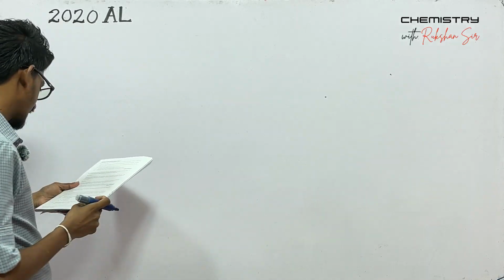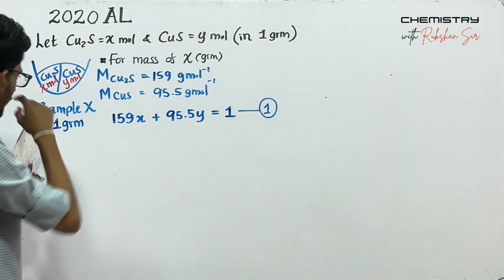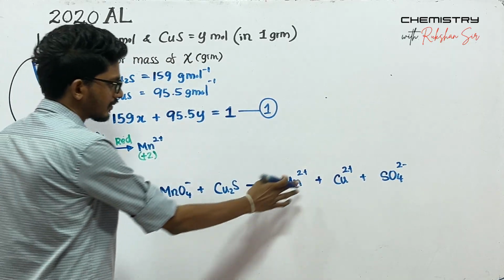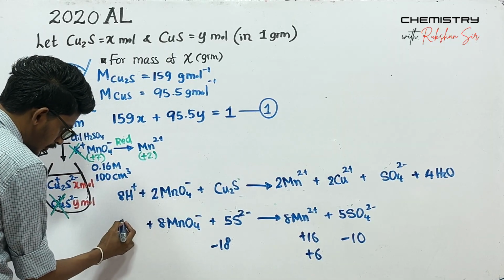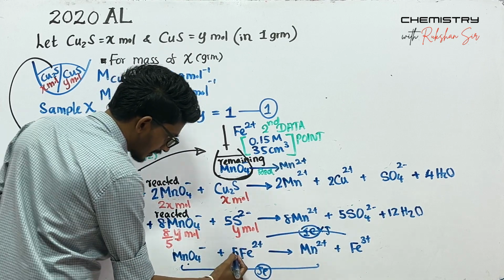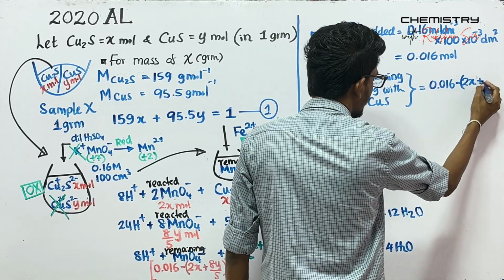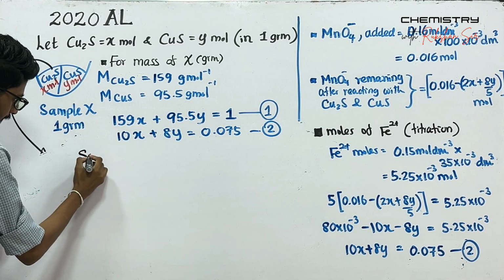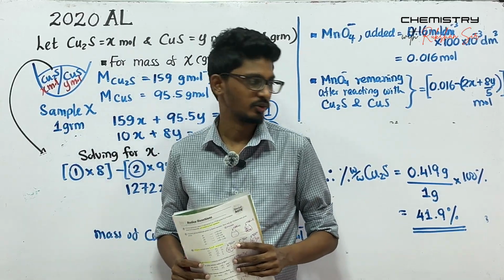Chemical Calculations | Problem Solving (2020 AL) | Complex Calculation Questions No.20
More Infornation about our Chemistry Classes